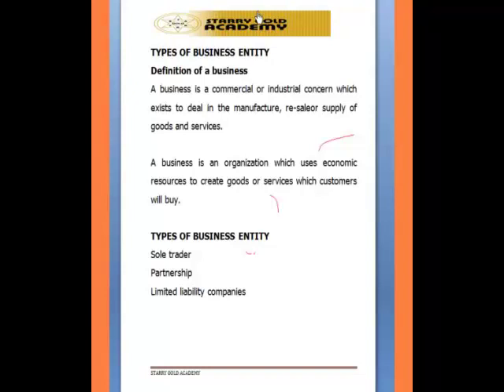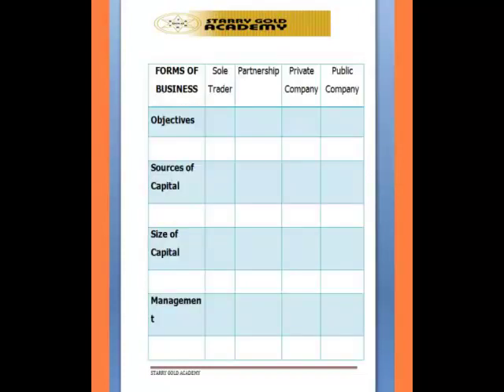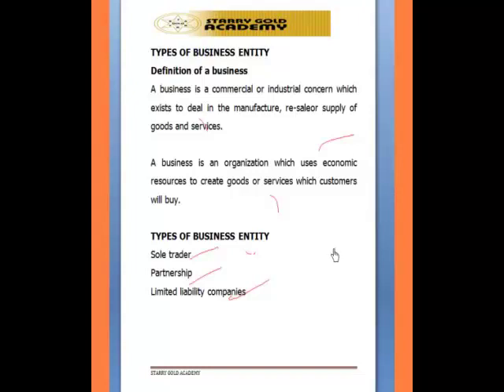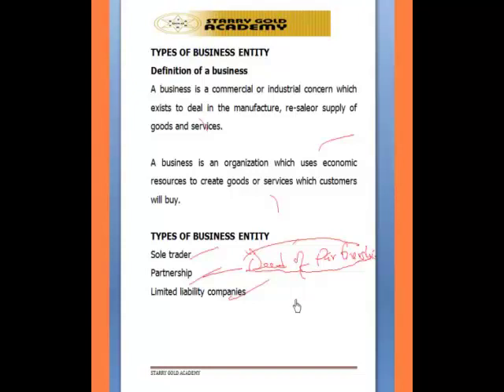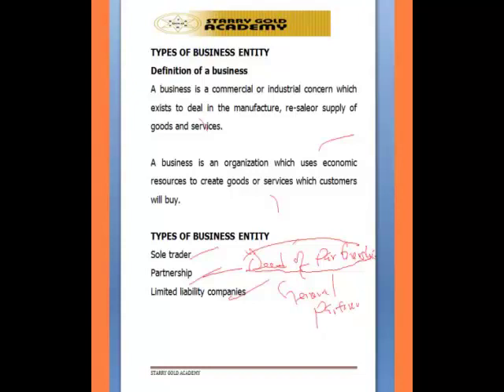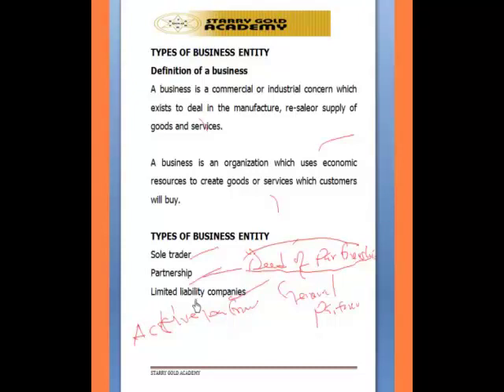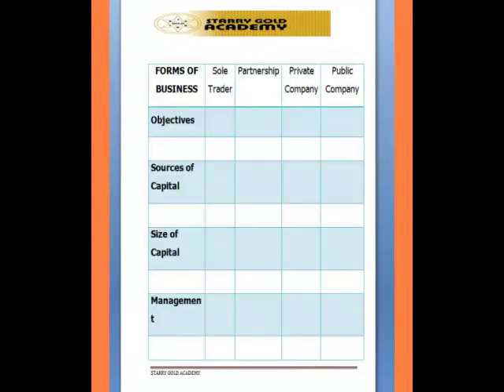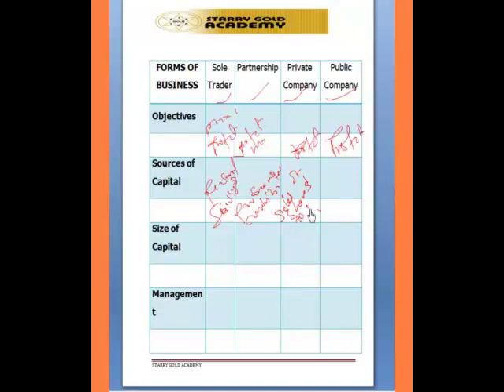ATSWA Video Tutorials on BASIC ACCOUNTING - INTRODUCTION TO ACCOUNTING.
ATSWA Video Tutorials on BASIC ACCOUNTING - INTRODUCTION  TO ACCOUNTING. To get the full video tutorials, Call Starry Gold Academy on; 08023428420, 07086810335, 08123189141